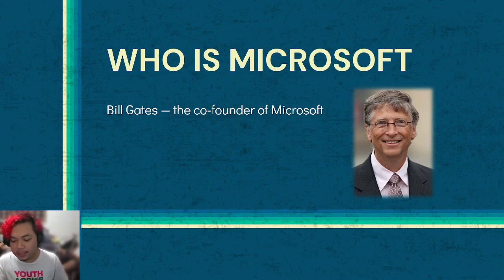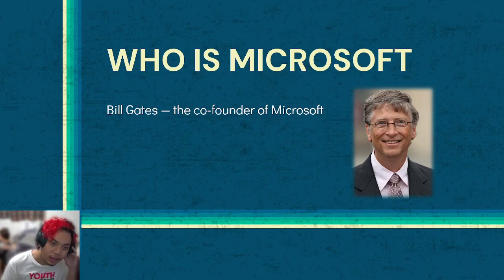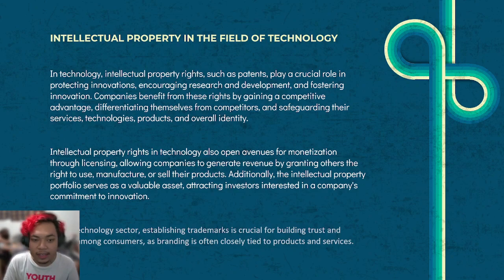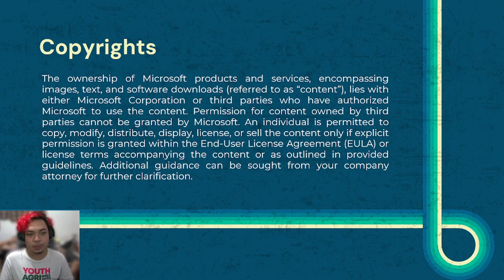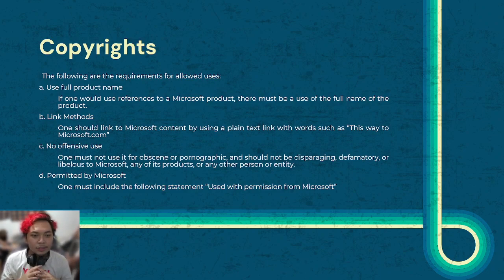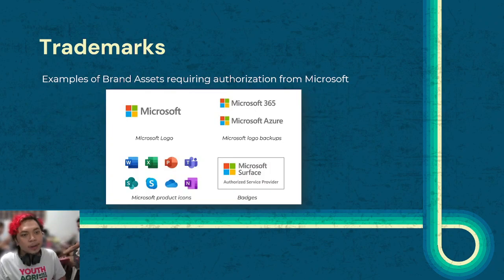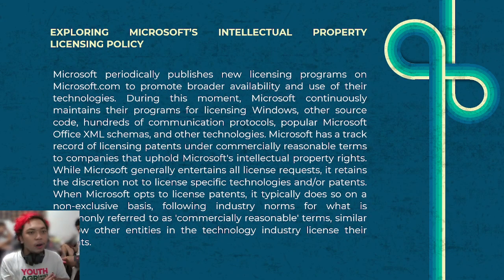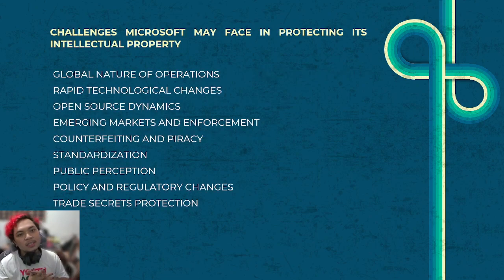[1/3] Microsoft Corporation: Intellectual Property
Exploring Microsoft's Intellectual Property; its Patent, Copyrights, Trademarks, Open Source, and IP Licensing. The report also includes the company's Licensing Policy and their challenges in protecting their Intellectual Property.

Presented by Team LichenCare:
Hyasmin Hannah R. Barcelona
John Benidick D. Redondo
Paulino Edsel G. Samson